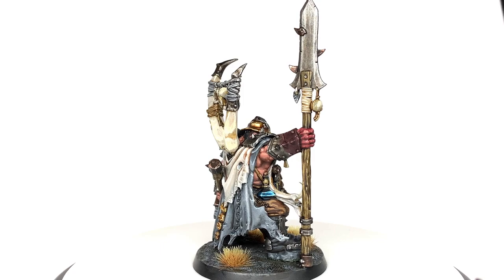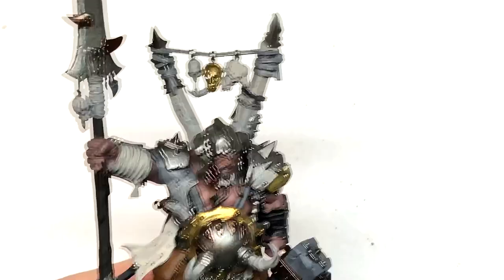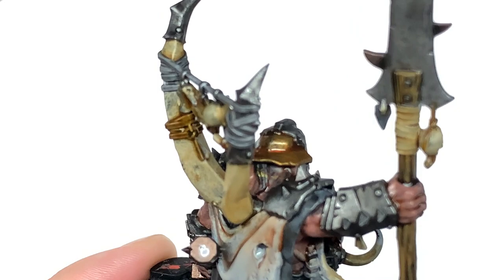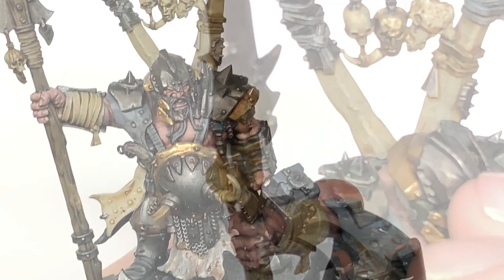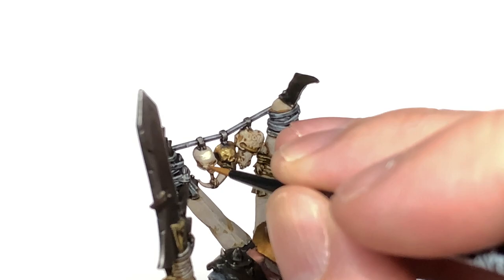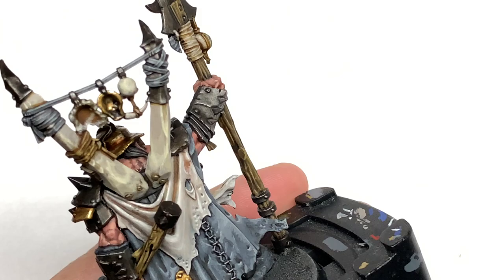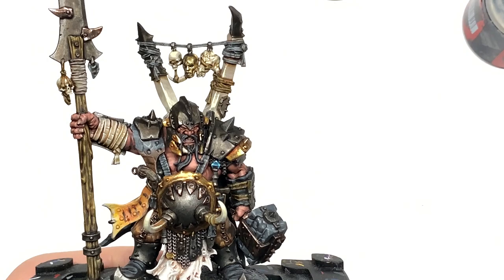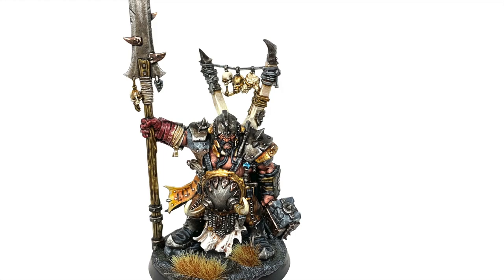How to paint an Ogor Mawtribes Tyrant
In this video I'll be showing how I'd paint up an Ogor Mawtribes Tyrant. Thanks to one of my patrons for suggesting this great miniature to paint up, was genuinely a great model to paint, and something very different to the usual miniatures I paint.

Paints
Citadel Mechanicus Standard Grey
Citadel Dawnstone
Citadel Warplock Bronze
Citadel Balthazar Gold
Citadel Auric Armour Gold
Citadel Leadbelcher
Citadel Bugman's Glow
Citadel XV-88
Vallejo Black
Vallejo White